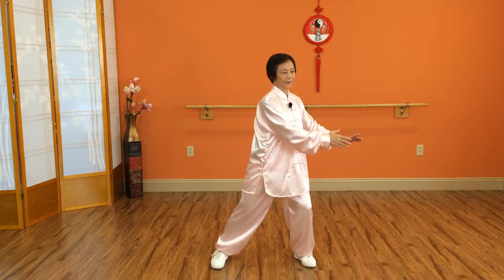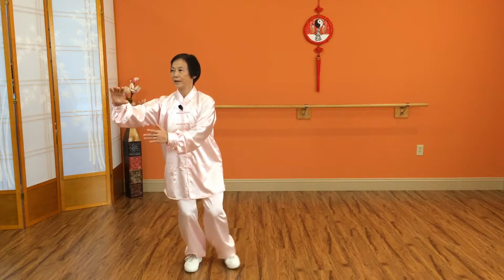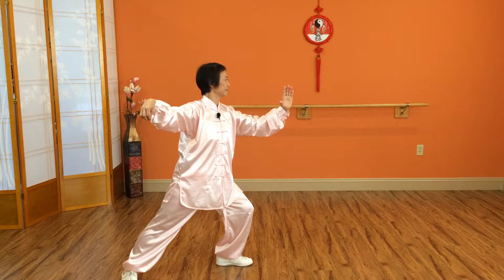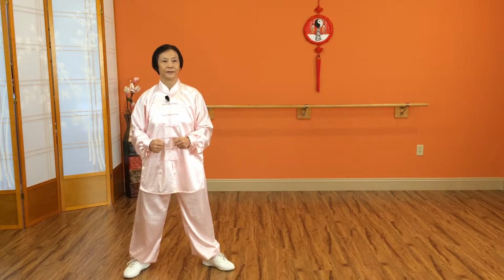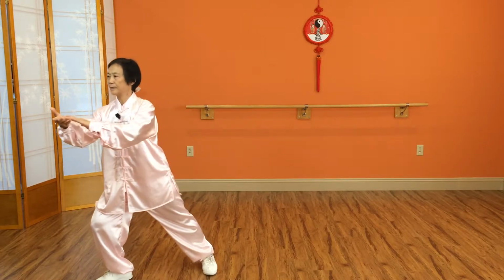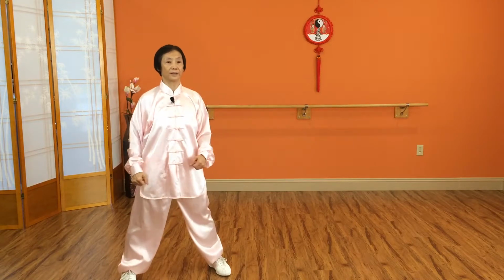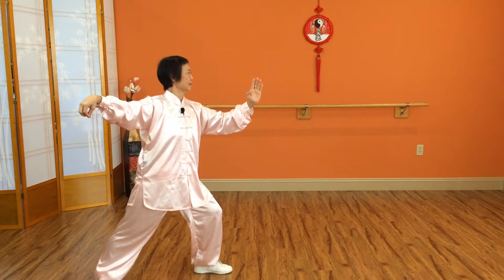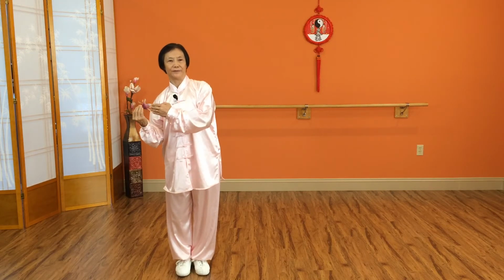Easy Tai Chi - Single Whip Left Form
The “Asian Wellness With Sui” website offers courses in Tai Chi, Qigong, Tai Zhang Dao and others that will contribute to your health, wellness, and longevity.

SuiHuangTaiChi.com

AsianWellnessWithSui.com/

WhiteCraneHealingJourneys.com

ChineseHealingInformationExchange.org

TaiZhangDao.com (Free Course on Personal Protection Using a Cane)